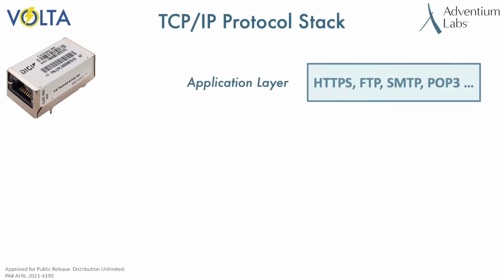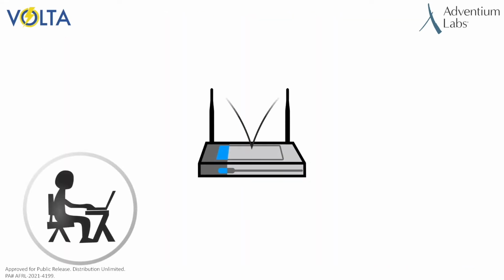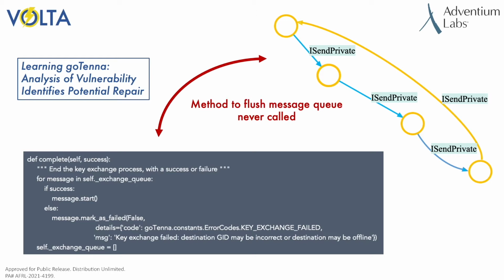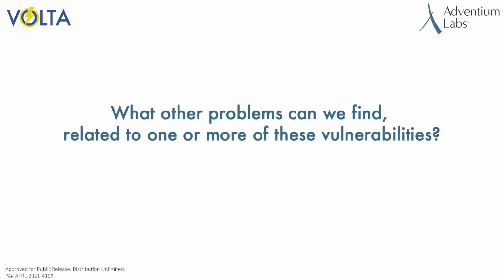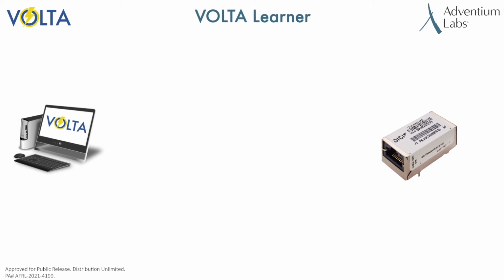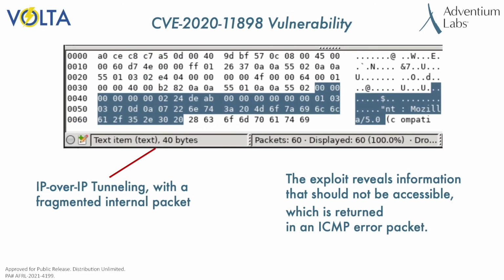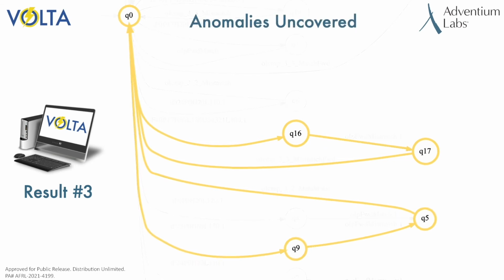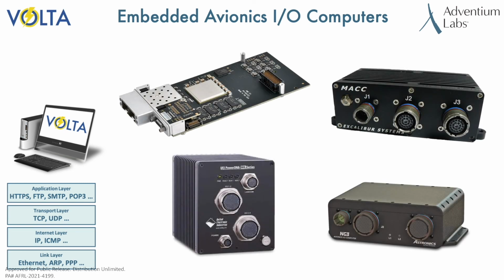Vulnerabilities Out of Learned Timed Automata (VOLTA): Year Two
Synopsis of Year 2 on the Vulnerabilities Out of Learned Timed Automata (VOLTA) project, funded as part of AFRL’s NOVA program. In this video, we summarize the major technical findings based on work by research teams at Adventium Labs and the University of Kansas.